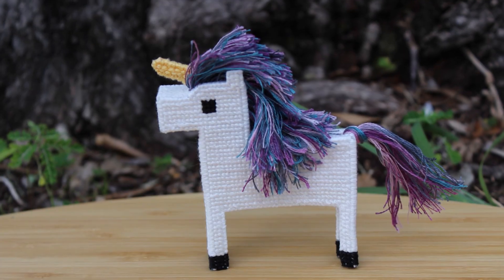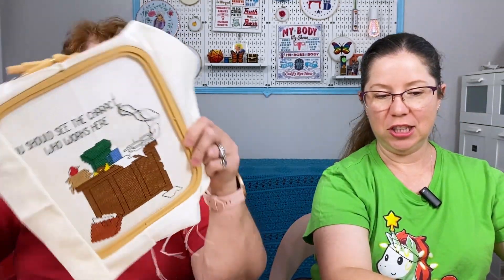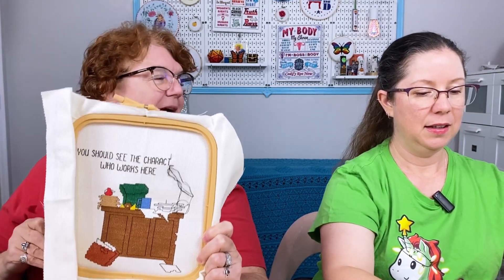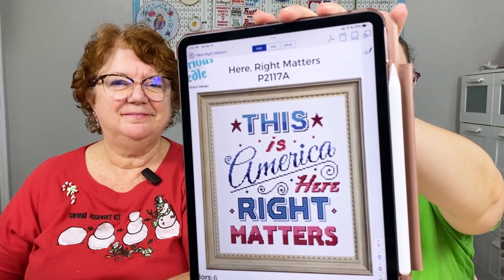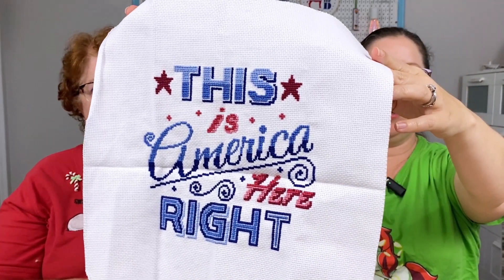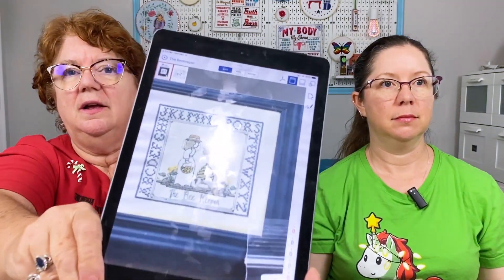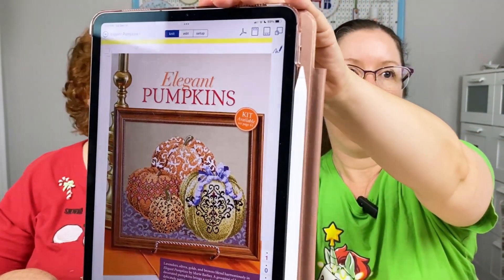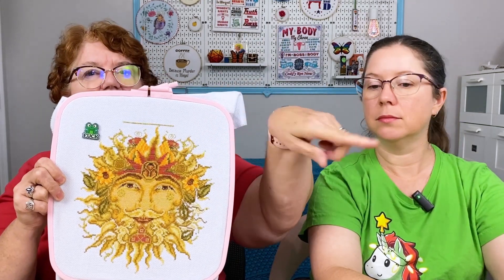🎉 2022 WIP Parade!! | Flosstube 35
Sarah and Bridget share all their in-progress projects, and talk about plans for for the new year.

Enchanted Pumpkin by Mill Hill
The Purr-Fect Office by Kappie
Yggrasil by 2x2 Stitch Art
Here Right Matters by Notorious Needle
Elegant Pumpkins by Marie Barber from Just Cross Stitch Oct 2011 Issue
Father Sun by Joan Elliot in Bewitching Cross Stitch Book
Dragonfly Fairie by Jeanette Crews Designs

💙 SAY HI 👋
Amazon Store Front